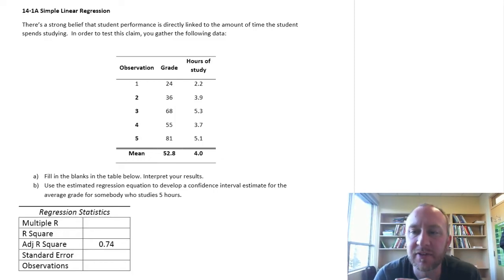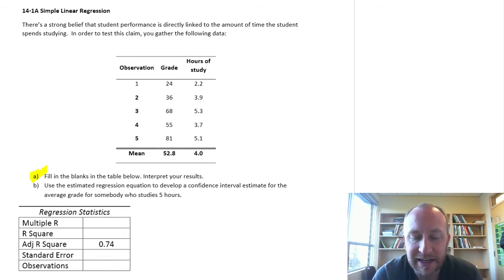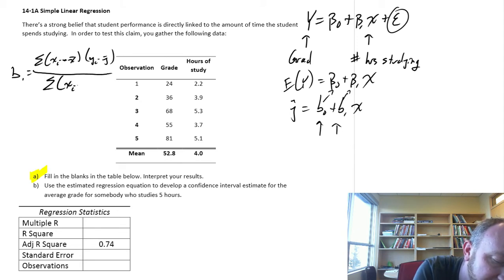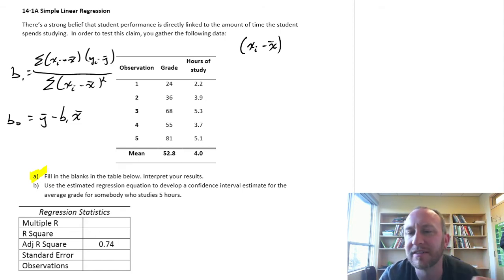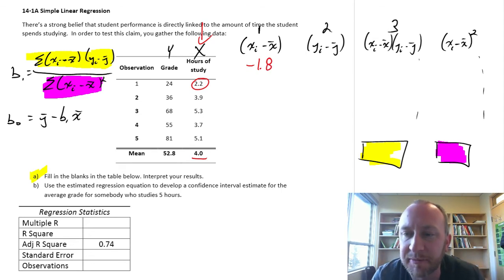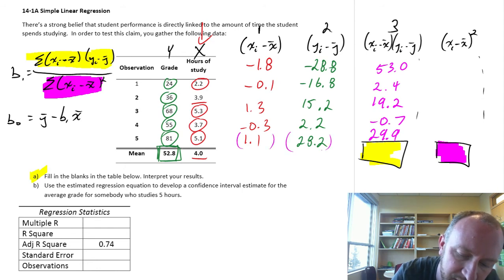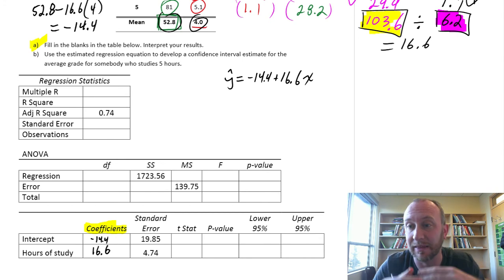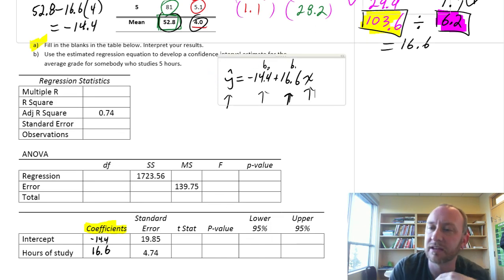Statistics - Module 14 - Simple Linear Regression - Problem 14-1Aa